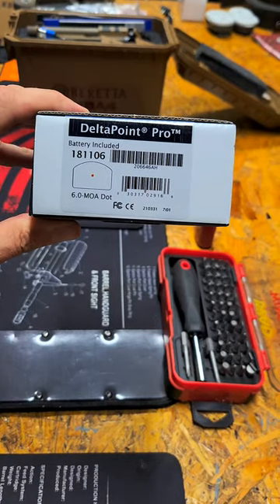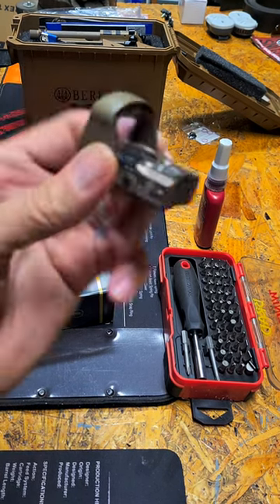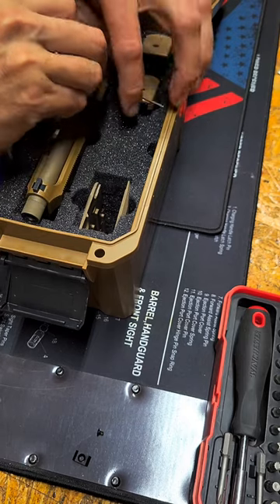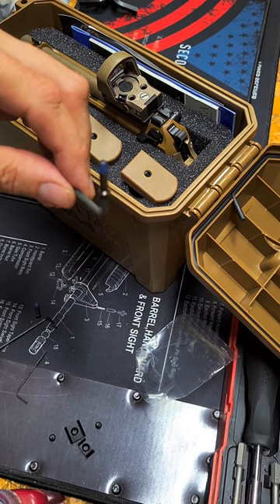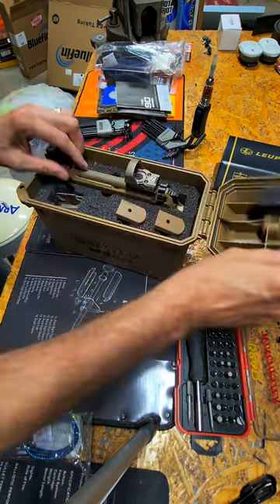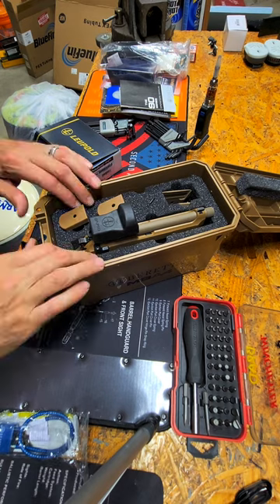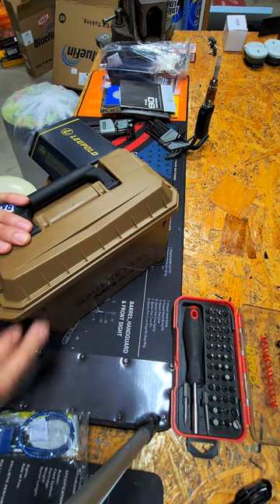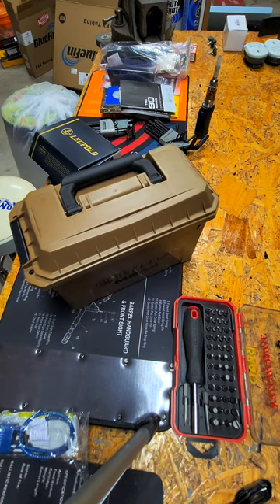Beretta M9A4 Leupold DeltaPoint® Pro ™ install